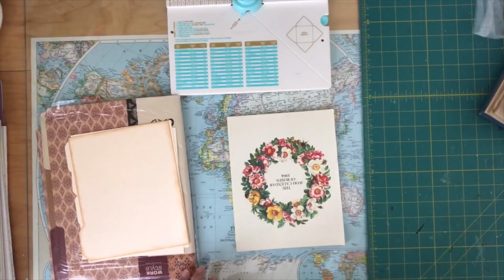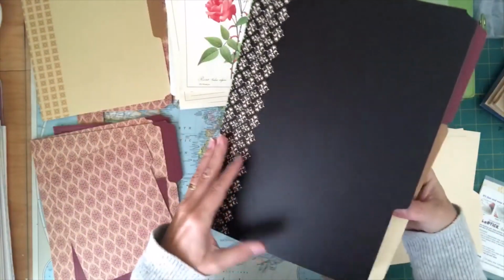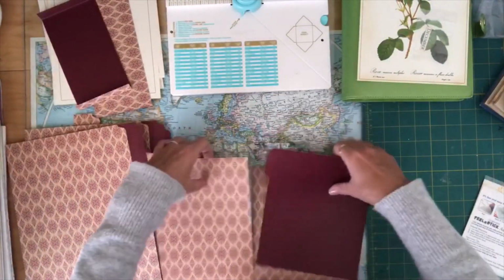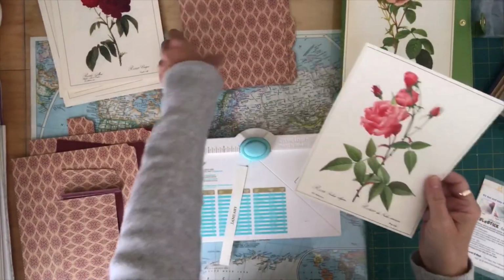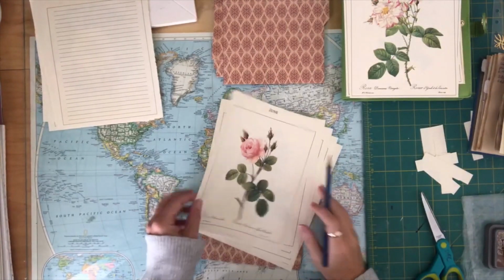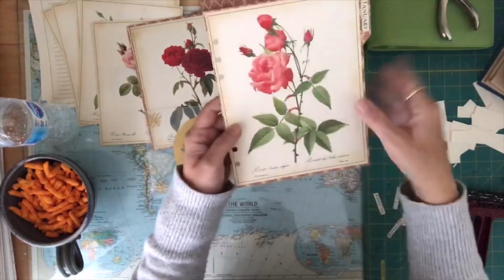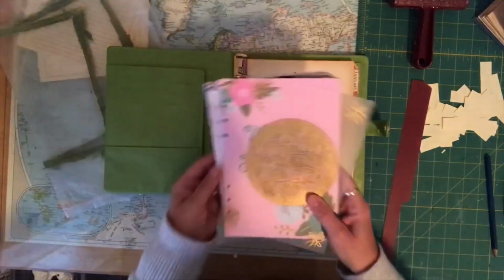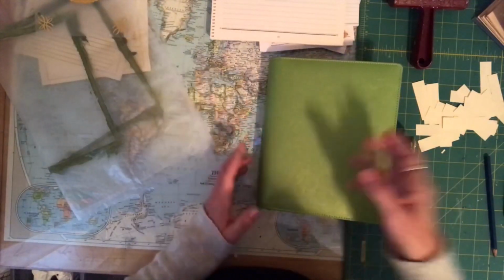Vamping up my Filofax - Junk Journal Style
What do you get when you blend a planner, organizer, recycler, junk journaler?
A fun project to work on.
This video is a project that I have wanted to do for a while now. A chance to revamp a Filofax for some ongoing projects.
There will be a Part 2 and maybe even a Part 3.
Thanks so much for following along! Enjoy the video series.
Darlene